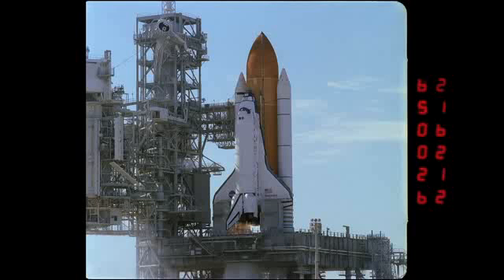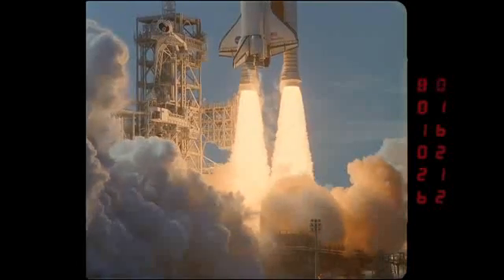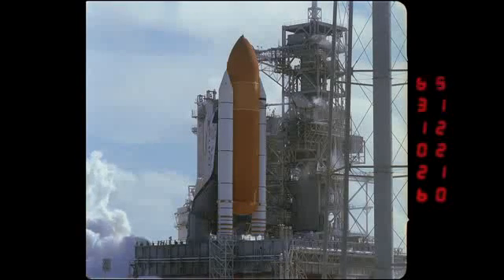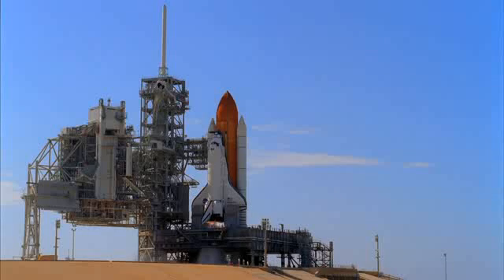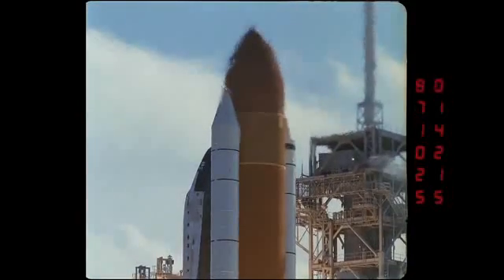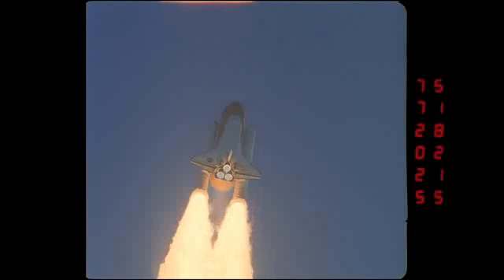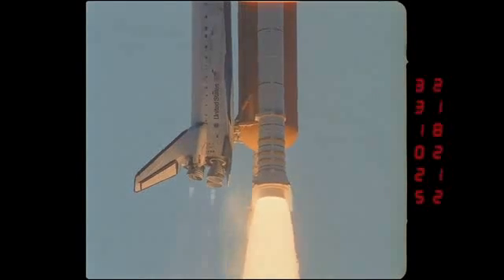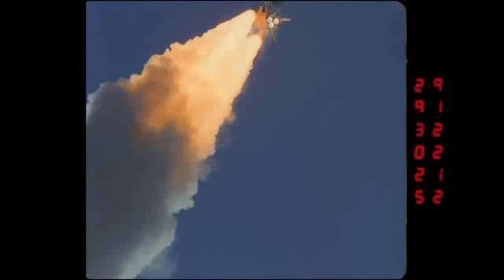Part 3: Space shuttle launches high-speed video camera slow motion views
Part 3 of 4. Spectacular close-up slow-motion videos of different launches of NASA's space shuttle. In these clips, engineers describe how the shuttle is launched and the way high-speed video cameras are used to take these amazing shots. The videos are used by the debris analysis team to spot any problems that might happen when the shuttle lifts off.